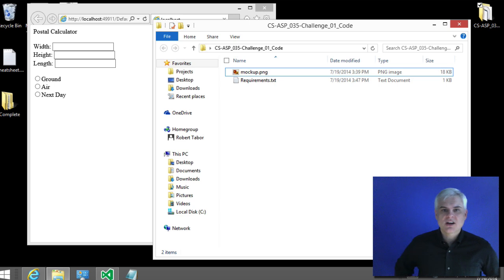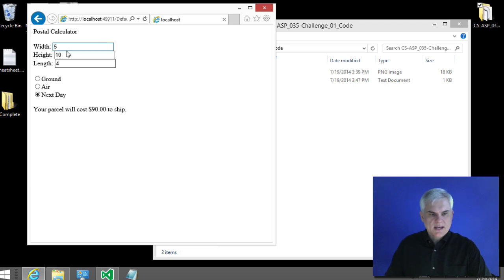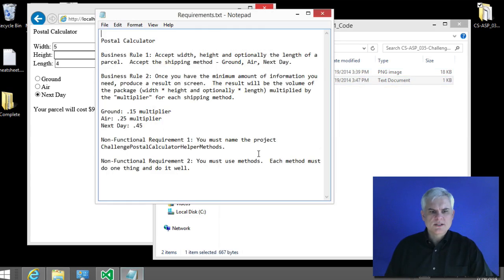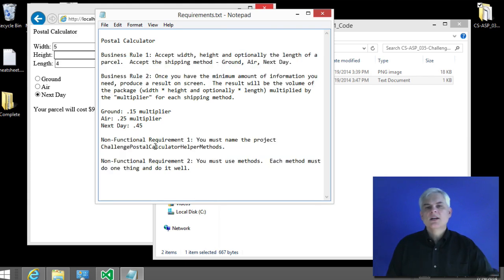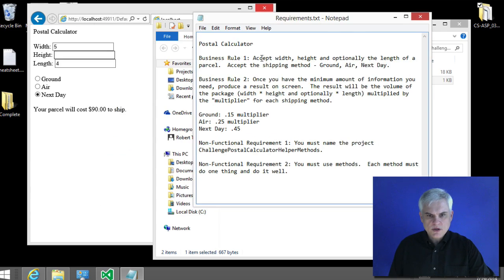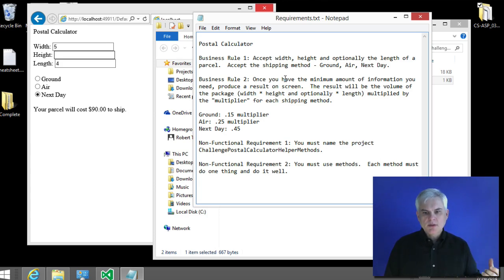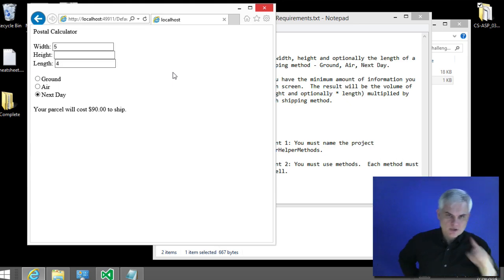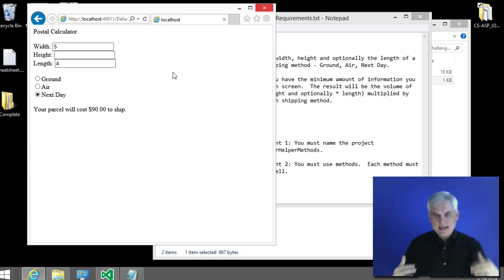C# Fundamentals via ASP.NET Web Applications - Lesson 34 Challenge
Lesson 34 - Challenge Postage Calculator Helper Methods